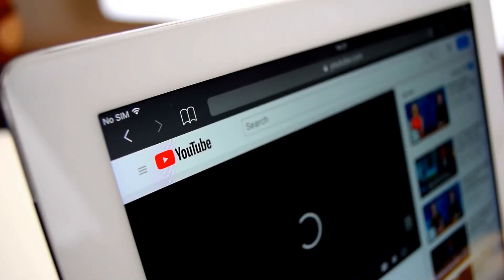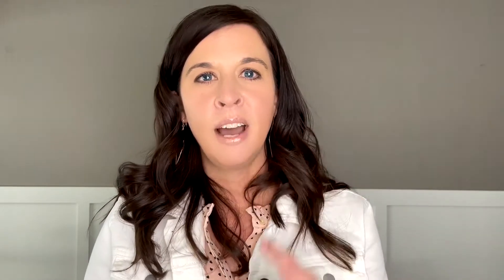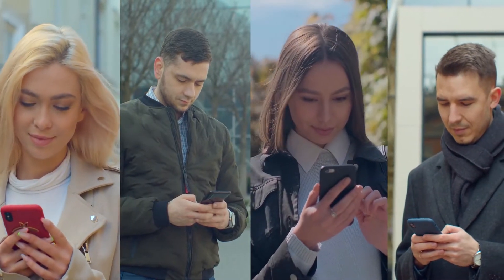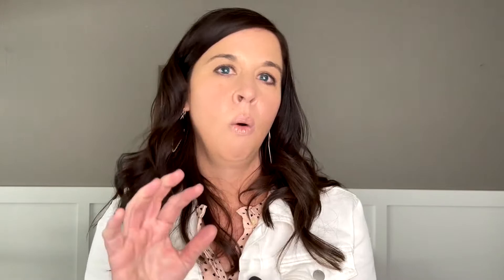NO COST Lead Generation For Real Estate Agents in 2021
NO COST Lead Generation For Real Estate Agents in 2021 // This video will expalin explain how to get FREE leads for realtors using YouTube strategies for real estate agents. Do you want to know how to get free real estate leads? Do you want to increase your real estate leads?

In this video, we will look at how to generate free leads for realtors, lead generation for realtors, how to get more real estate leads for no cost and how to increase your real estate leads.

We will also look at lead generation for realtors made easy, how to get real estate leads and real estate marketing ideas.

🛑  Schedule call about Partnership by texting 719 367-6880

✅  WHY SPEND ANY MONEY PAYING FOR ADS WHEN YOU CAN DELIVER YOUR VIDEOS IN FRONT OF PEOPLE MOST LIKELY TO WATCH YOUR CONTENT AND BUY OR SELL WITH YOU BECAUSE "THEY SEARCHED IT OUT".

WE TEACH YOU FOR FREE ON THIS CHANNEL EXACTLY HOW TO GROW YOUR REAL ESTATE BUSINESS WITH YOUTUBE, THE SAME WAY I USE IT TO PRODUCE OVER $14 MILLION IN SALES TO OUR REAL ESTATE BUSINESS DURING OUR FIRST YEAR IN REAL ESTATE!